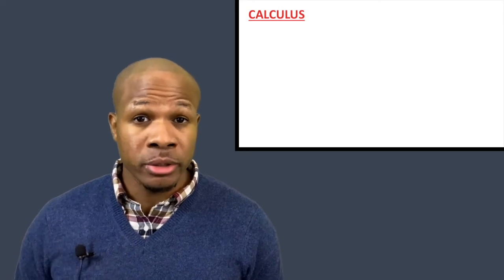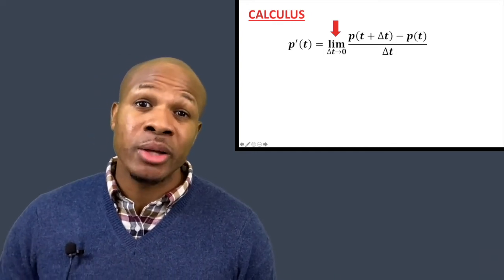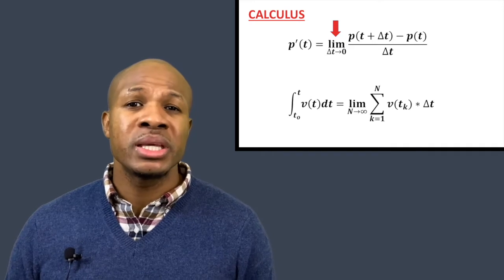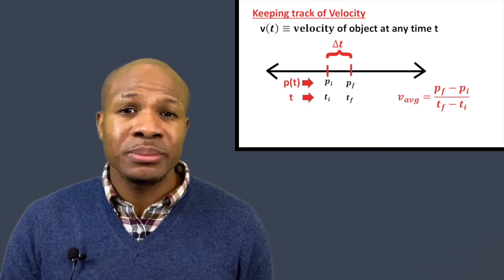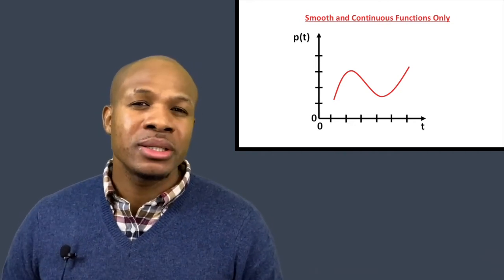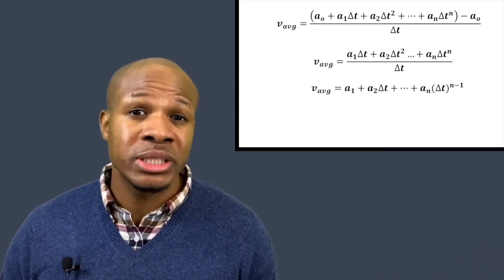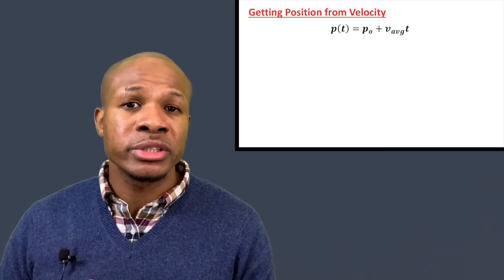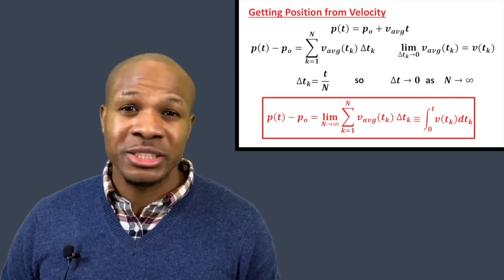How I finally UNDERSTOOD Calculus - Inventing Calculus from Scratch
In this video, we build the concepts of Calculus by monitoring the position and speed of an object!...This method allows to think in more concrete terms to better understand why calculus was created and the assumptions it depends on. Stay tuned to learn more!!!

Cheers!